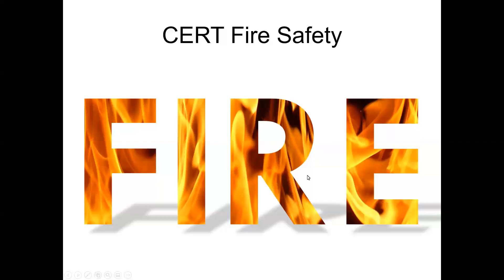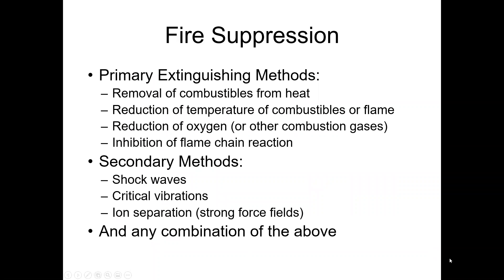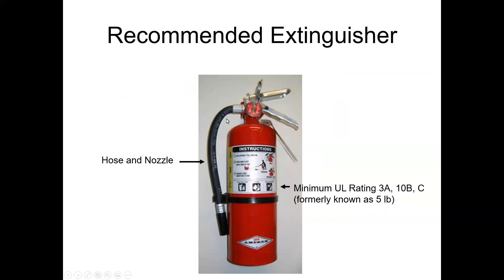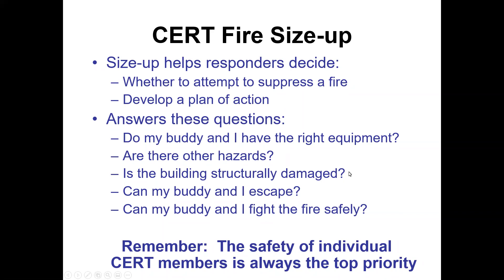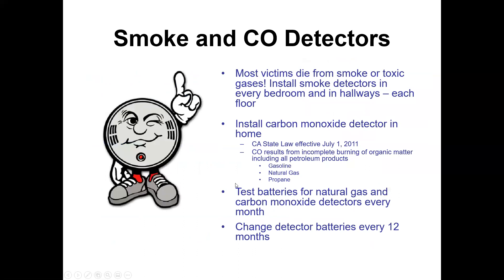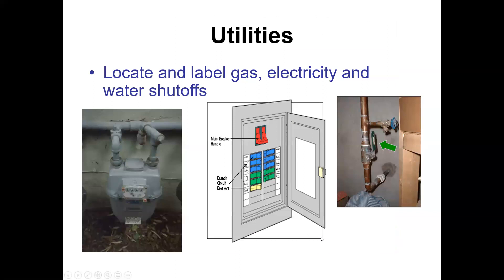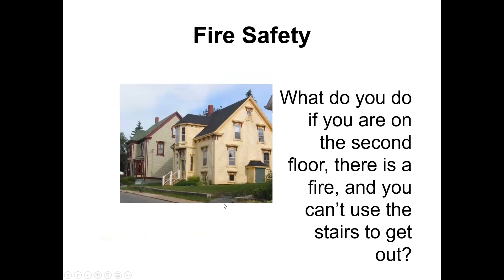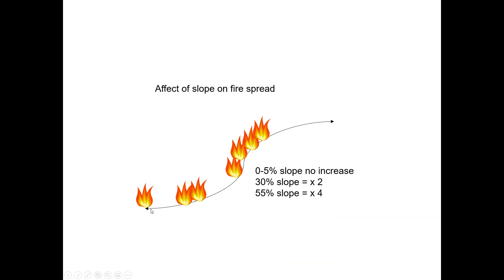CERT Refresher - Fire Safety